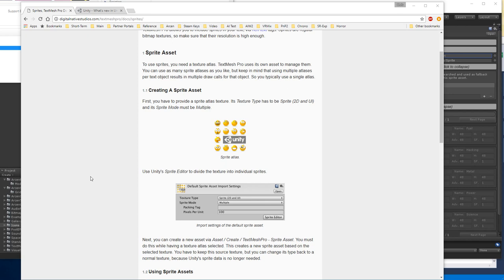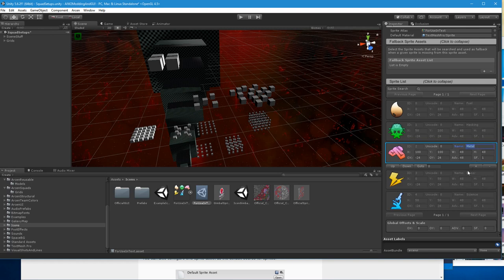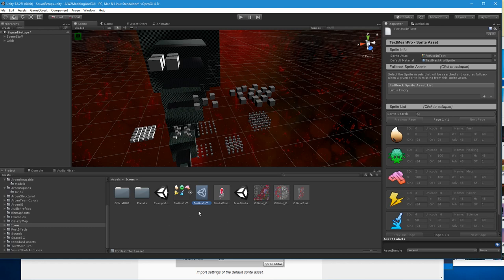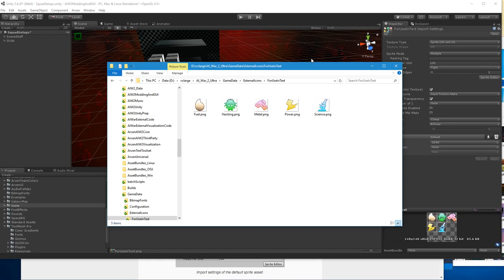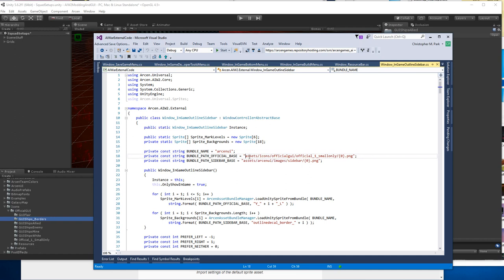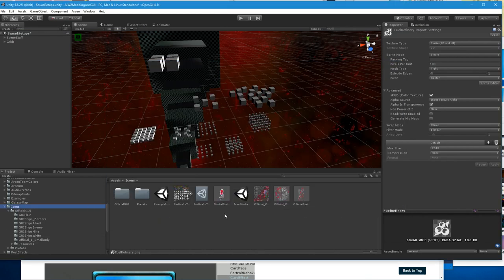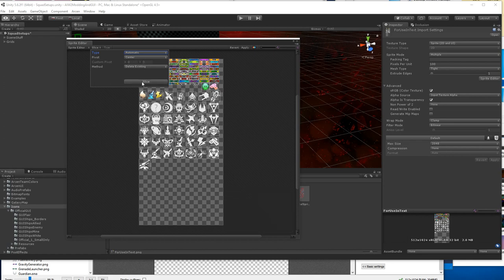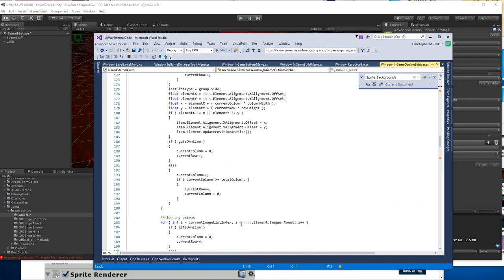AI War 2 - Analysis of TextMeshPro Sprites as used in Unity 5.6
Notes for Keith on how we're using this component at the moment, with a variety of pros and cons to it.  Referenced urls: